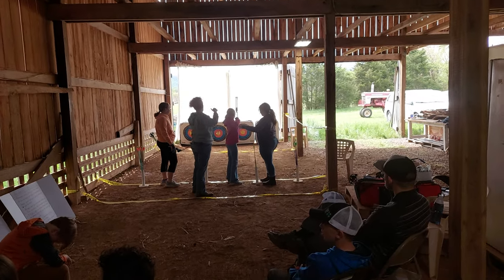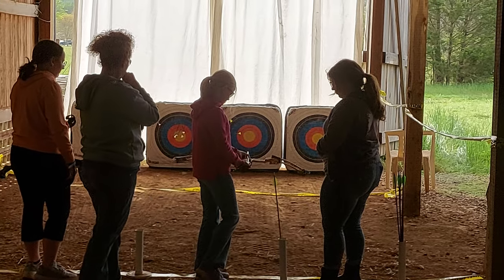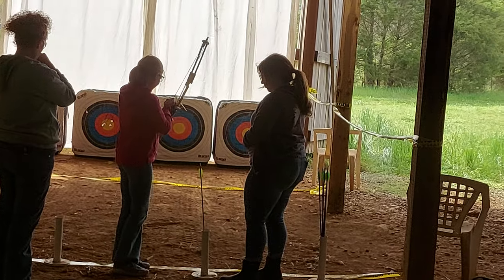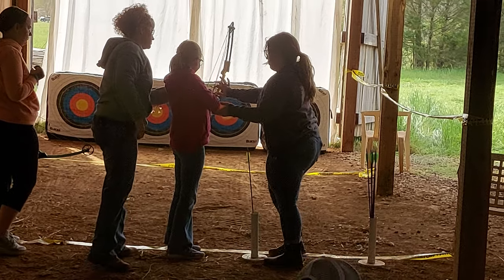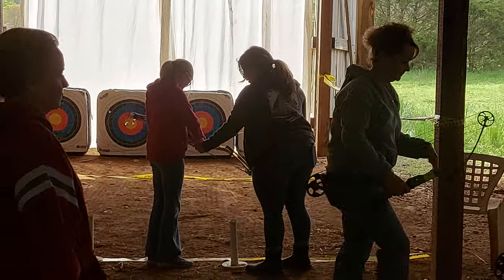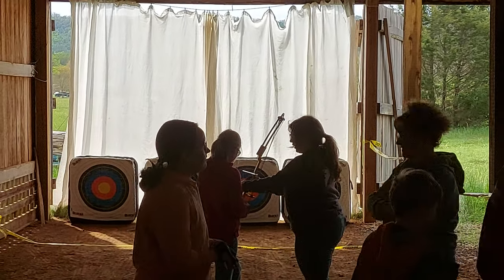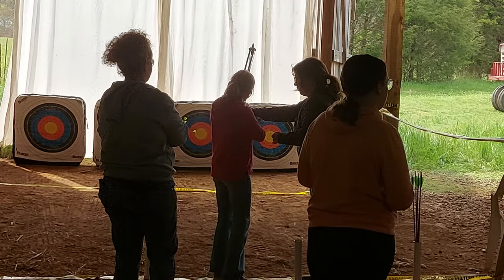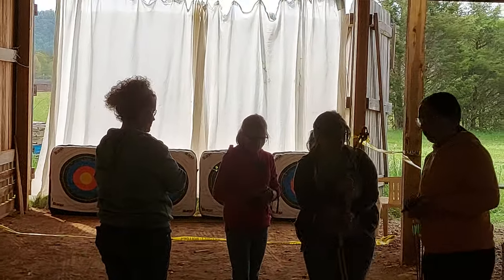Appalachian Sportsman Club jade Archery class 4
Appalachian Sportsman Club - Largest and only online gun and music store. Buy guns and sell guns.  Check out our gun and guitar reviews, shooting articles, guns and guitar blog. Ammunition manufacturer, ammo sales. archery

Guns, guns for sale, gun auctions, shop firearms, handguns, rifles, shotguns, pistols for sale, guitars, zombies, acoustic, ammo
Buy guns and sell guns. Gun and guitar reviews, shooting articles, guns, guitar blog, guns and guitars webinars. Ammunition manufacturer, ammo sales